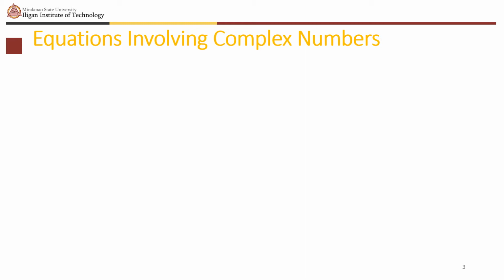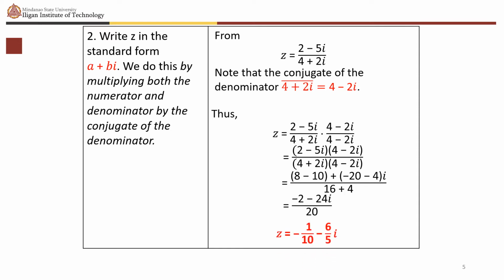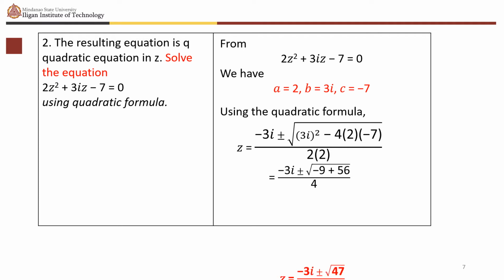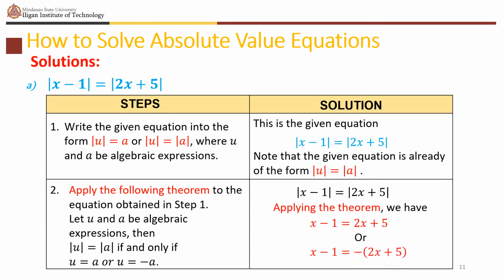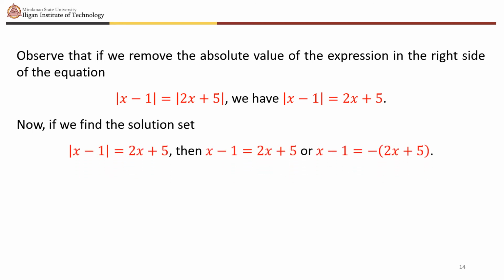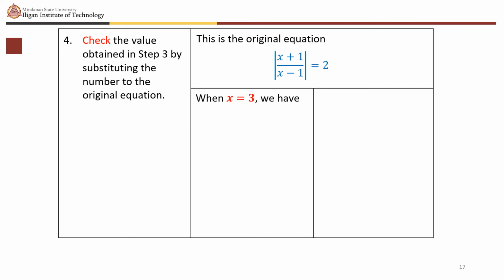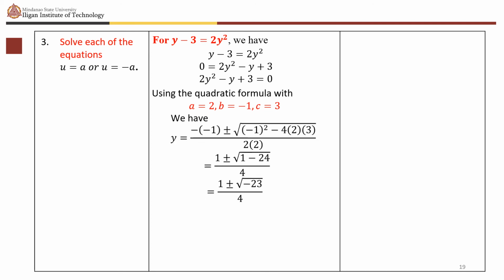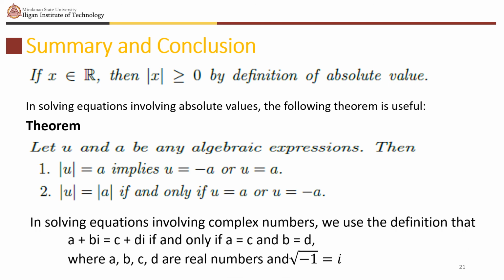4. Equations Involving Complex Numbers and Absolute Value Equations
This  Lecture video was created for the Bridging class.
These notes were encoded with the help of the 4th year BSMath On-the-Job Trainees:
Niña Jeane Adolfo & Jennelyn Pisueña.